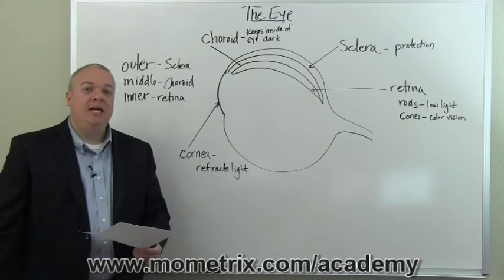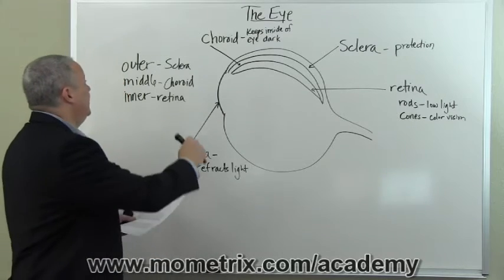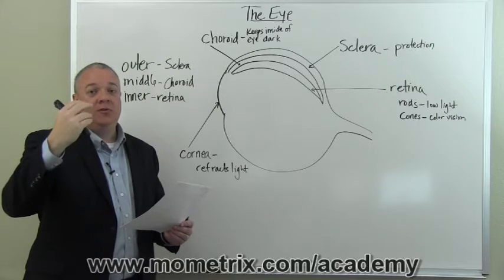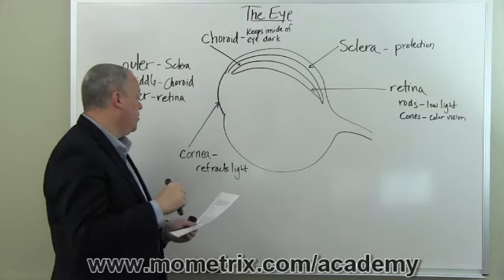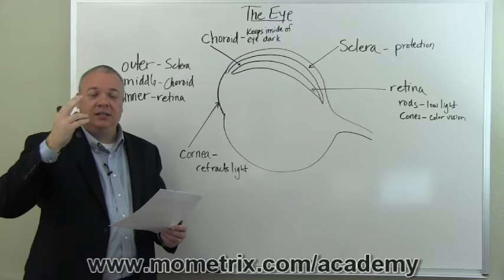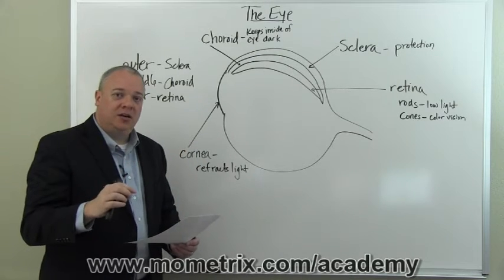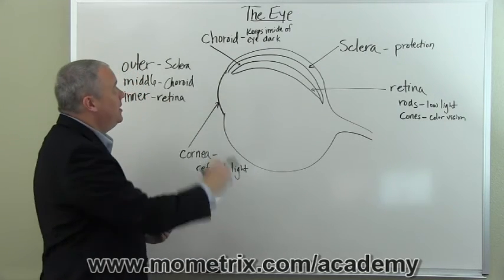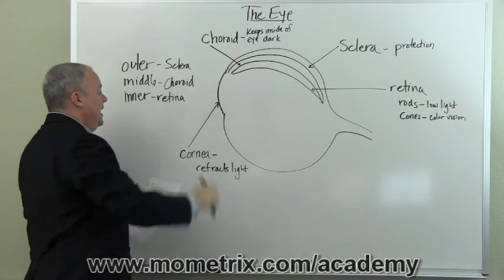The Eye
Make sure you are ready for your exam by over viewing the basics of the eye. Understand how the eye is structured and what each part does.